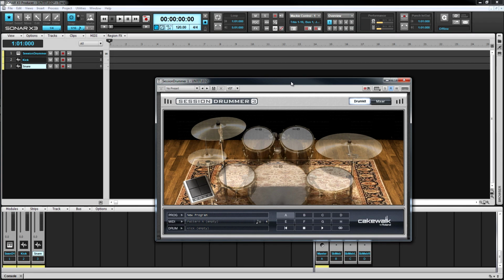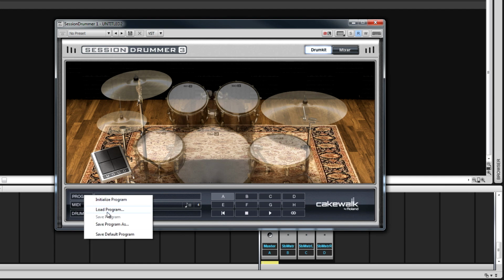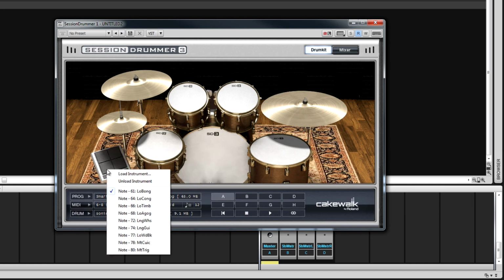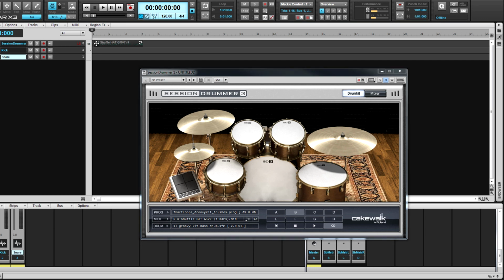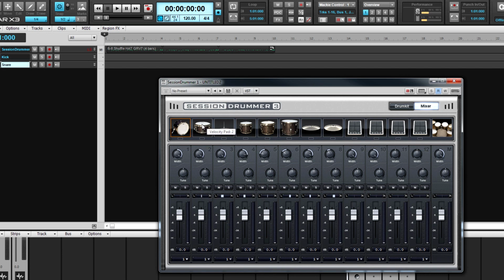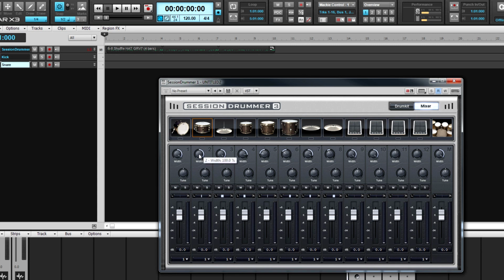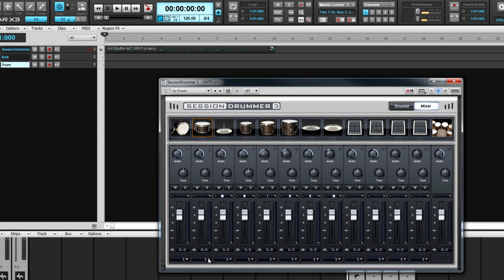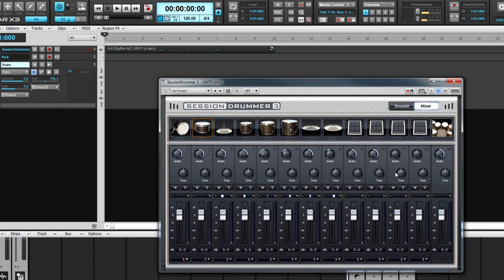SONAR X3 Get Started: Session Drummer 3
Session Drummer 3 is now available in all versions of SONAR X3. Pick from dozens of kits and hundreds of MIDI Groove Clips to shape a foundation for your tracks.